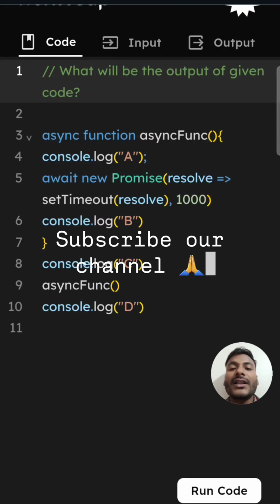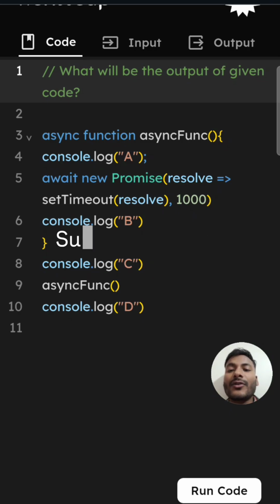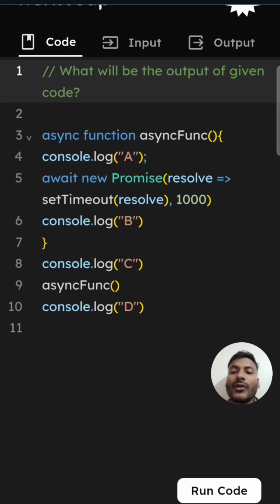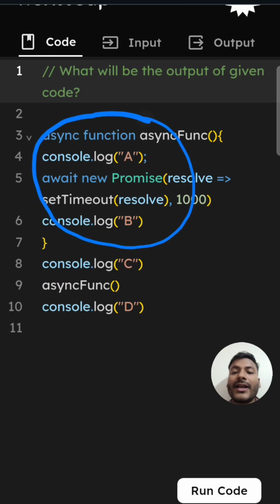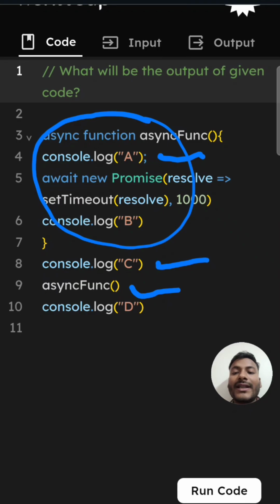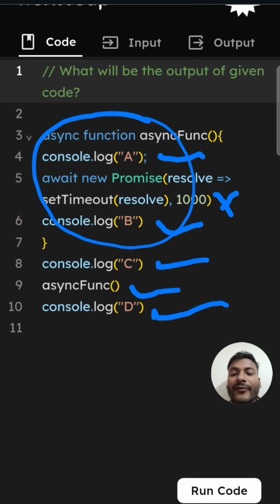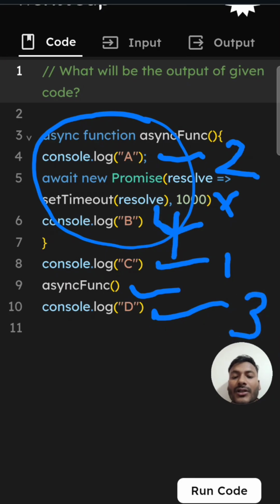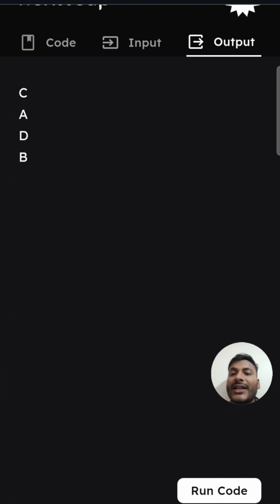JavaScript interview question 😶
JavaScript library interview question 👍👍

programming
coding
javascript
reactjs
nodejs
python
webdevelopment
frontend
backend
fullstackdeveloper
softwareengineer
codinginterview
programmingtips
learncoding
programmerlife
tech
techtips
techfacts
ai
machinelearning
devops
computerscience
codingchallenge
interviewquestions
techshorts
codingshorts
programmingmemes
github
developer
100daysofcode
leetcode
codingmotivation
codingtutorial
appdevelopment
mobiledevelopment
reactnative
flutter
typescript
codingproblems
codewithme